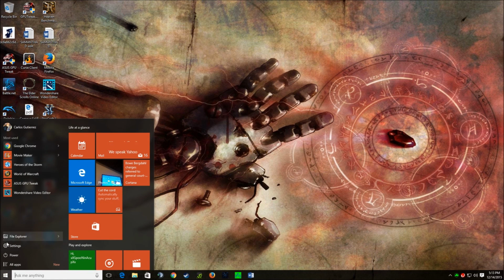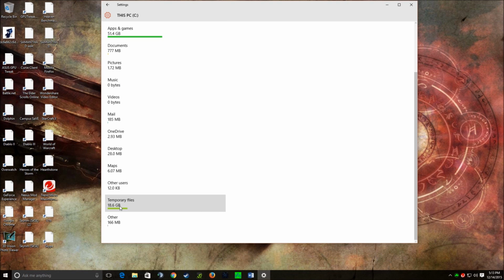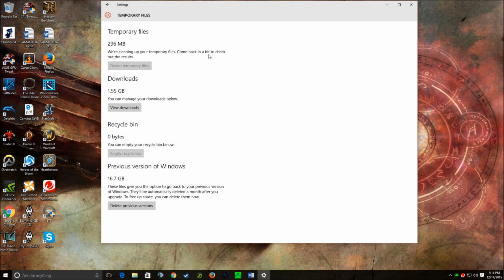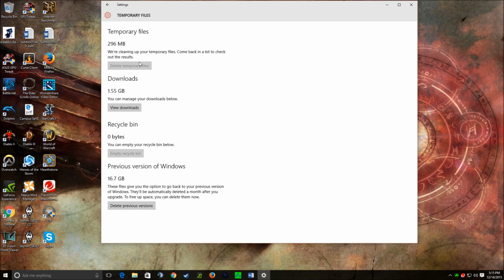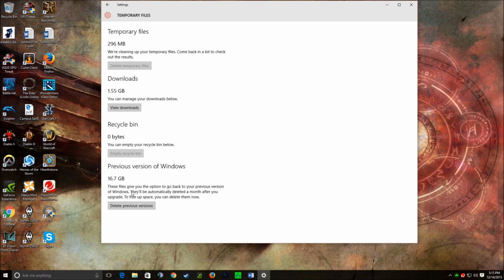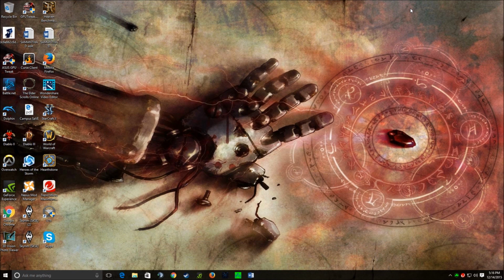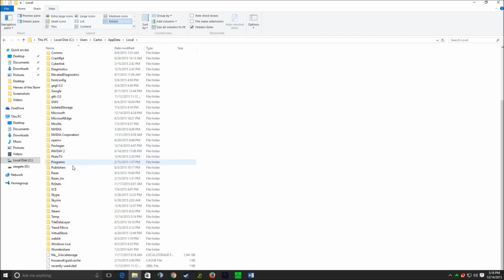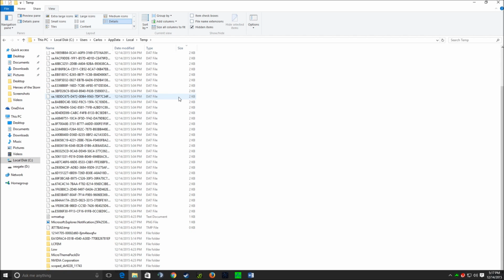How to delete temporary files on Windows 10 2015!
Hey, everyone! Today i will be showing you this tutorial on how to get rid of those nasty files taking up all that precious space! Hope you enjoy!

If you would like to check out my quick version to accessing these files, you can check it out here!

Enjoy the music?
Check out the rad dudes behind it!